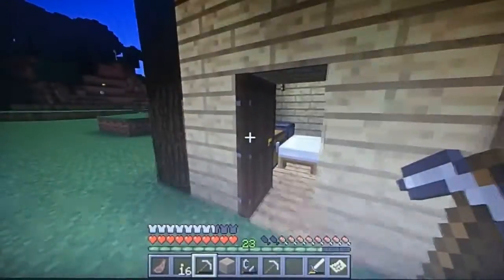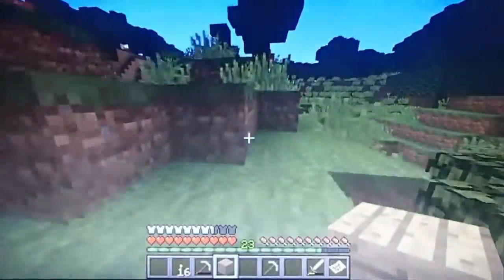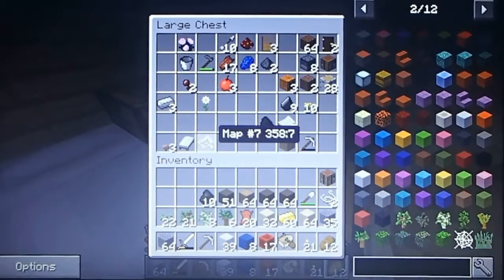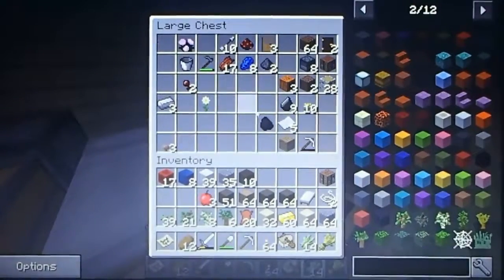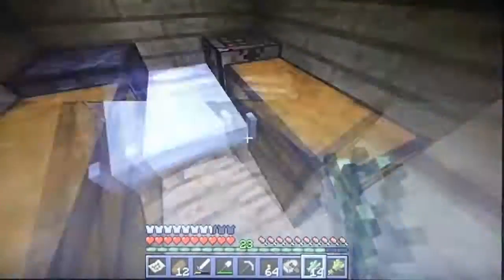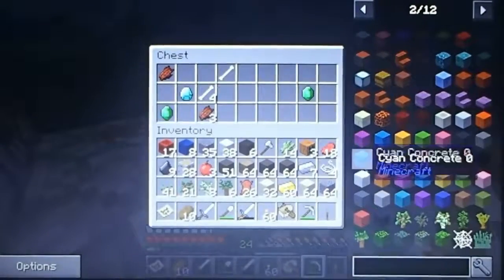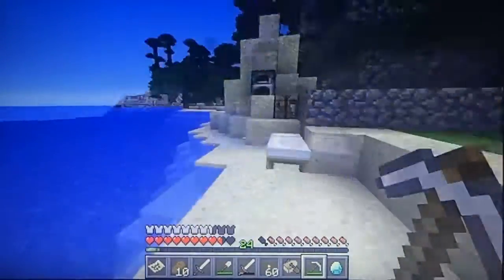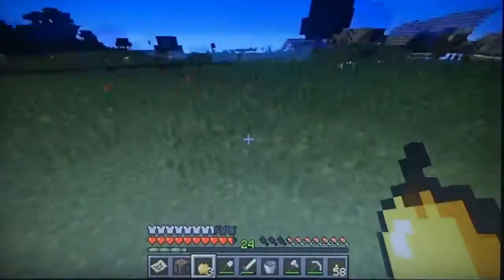JamTime plays Minecraft Survival Episode 4